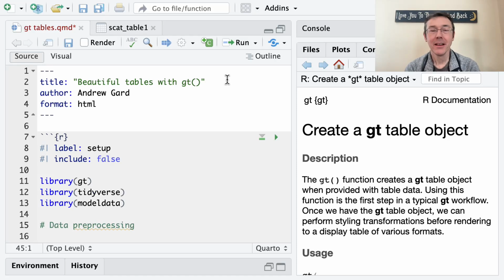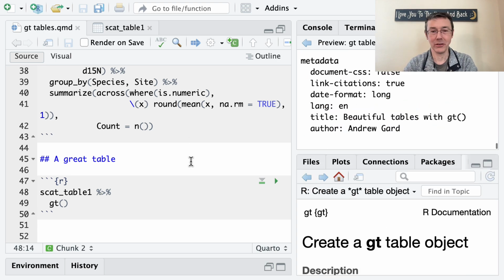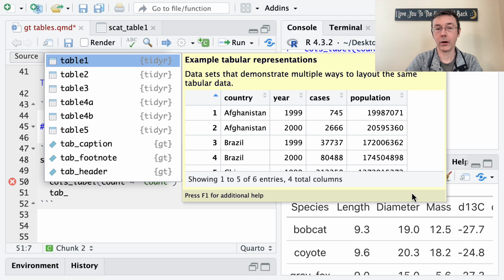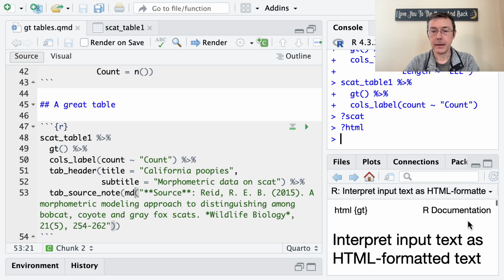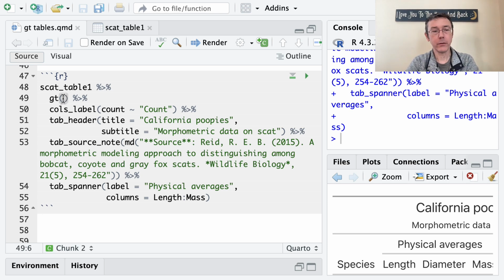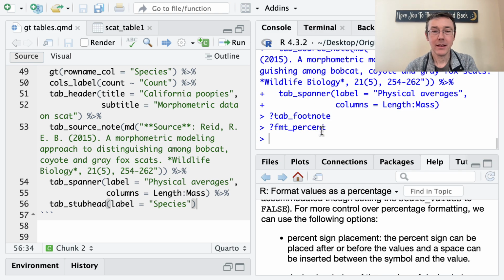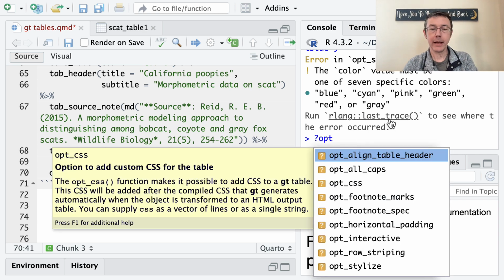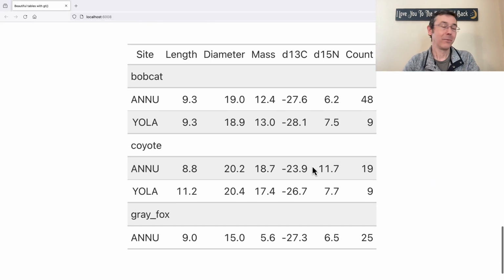Beautiful tables with the gt package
Clean, clear tables may not be glamorous, but they're *so* important. Let's get into it! If this vid helps you, please help me a tiny bit by mashing that 'like' button.